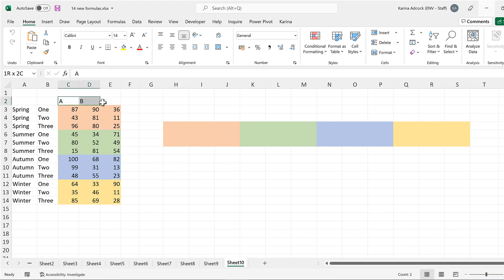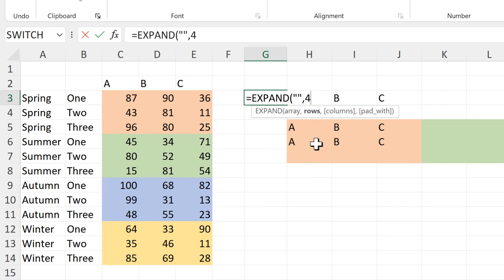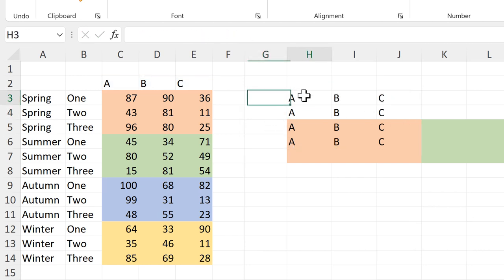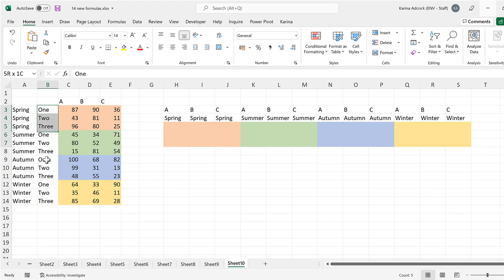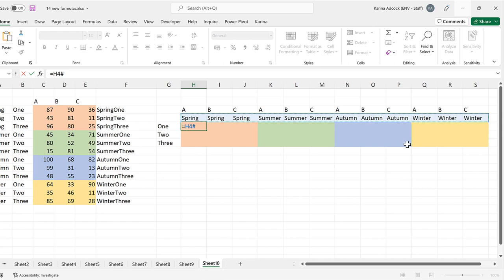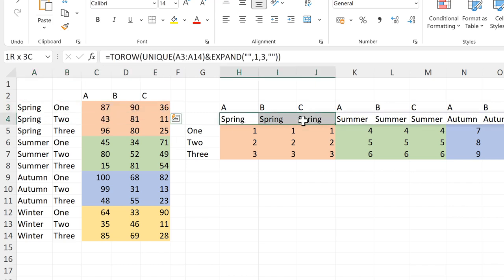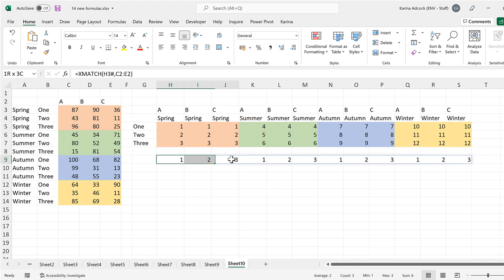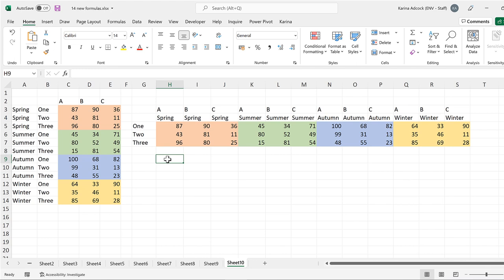How to rearrange a table in excel | EXPAND & TOROW formula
=TOROW(C2:E2&EXPAND("",4,1,""))
=TOROW(UNIQUE(A3:A14)&EXPAND("",1,3,""))
=INDEX(C3:E14,XMATCH(H4#&G5#,A3:A14&B3:B14),XMATCH(H3#,C2:E2))

As a LAMBDA formula:

=LAMBDA(array,LET(heading,DROP(TAKE(array,1),,2),
nohead,DROP(array,1),
one,TAKE(nohead,,1),
two,CHOOSECOLS(nohead,2),
data,DROP(nohead,,2),
unione,UNIQUE(one),
first,TOROW(heading&EXPAND("",COUNTA(unione),1,"")),
second,TOROW(unione&EXPAND("",1,COUNTA(heading),"")),
side,UNIQUE(two),
HSTACK(VSTACK("","",side),VSTACK(first,second,INDEX(data,XMATCH(second&side,one&two),XMATCH(first,heading))))))